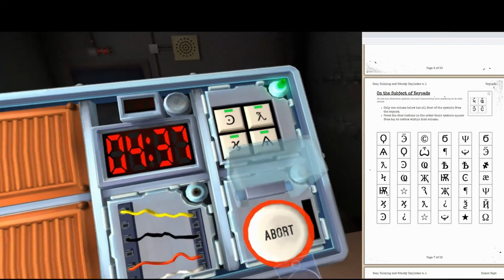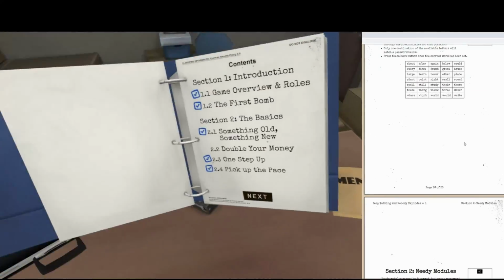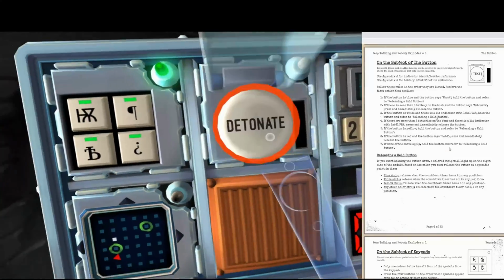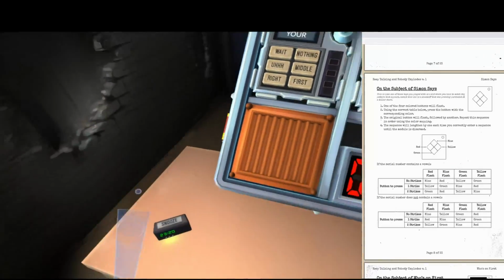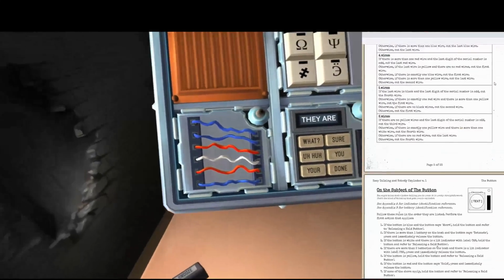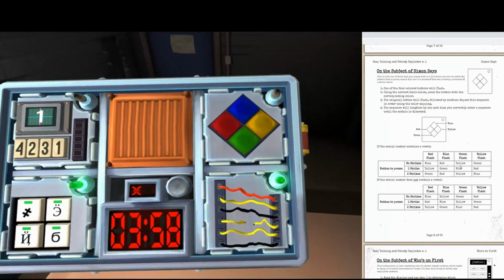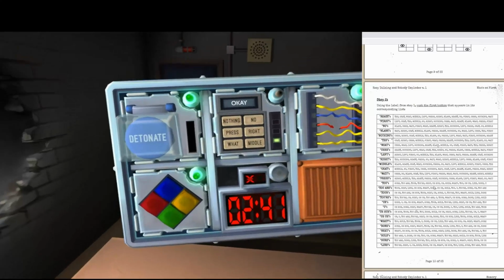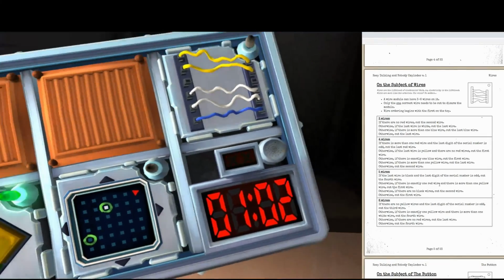BOOM HERE COMES THE... (Keep talking and nobody explodes with iixGaming)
Here we see two wild Englishman try and defuse a bomb...
iixGaming tries to defuse the bomb, while I feed him the worst of instructions.